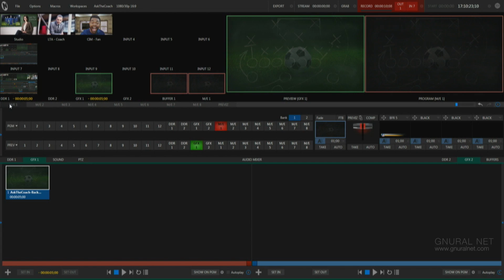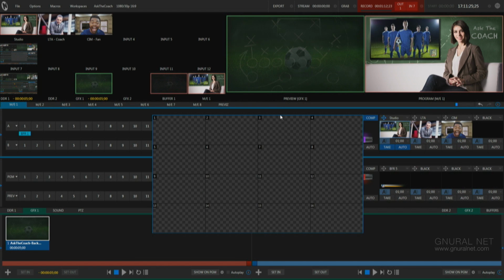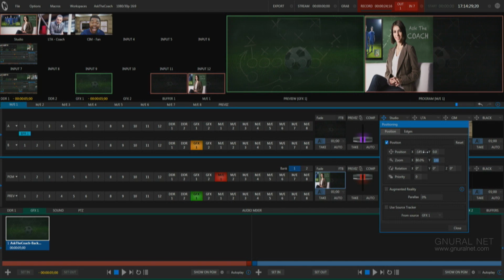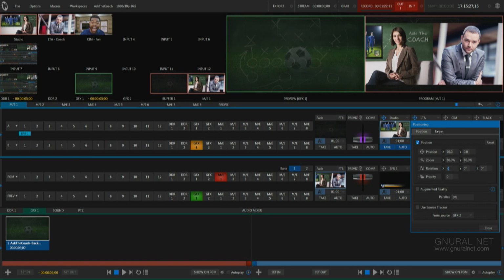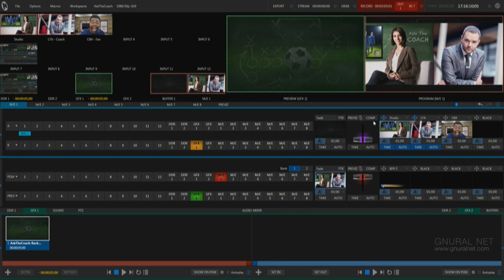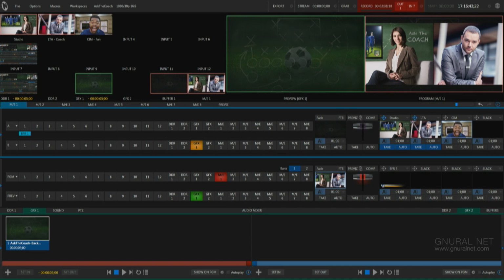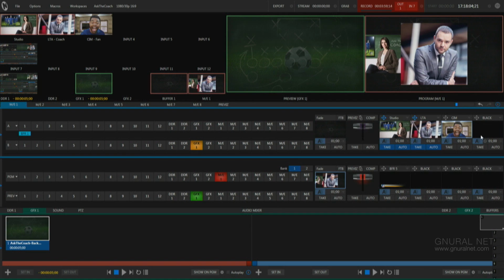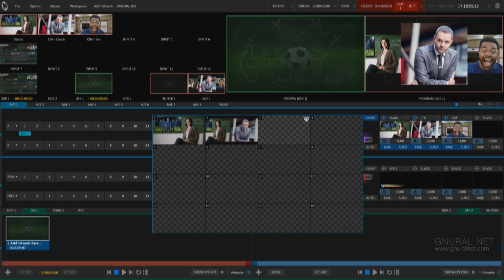Practical Production: Take 01 - Dynamic Multi-box Effects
Practical Production is a new video series offering user's of NewTek's TriCaster production tips, tricks, and techniques that are based on real world situations. In Take 1 of Practical Production, we provide a detailed look at creating dynamic multi-box shots for a fictional call-in sports show called "Ask The Coach".

Gnural Net offers video producers a range of internet video calling solutions, including LiveToAir - the industry's professional first solution for bringing remote guests into video productions, and Call-In Manager - the industry's only audience video call-in solution. Check us out at gnuralnet.com.